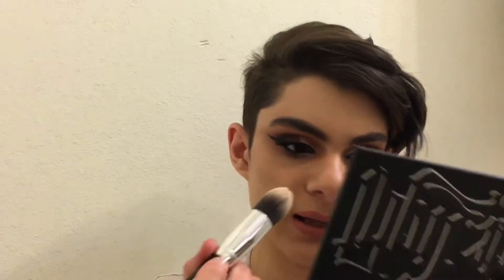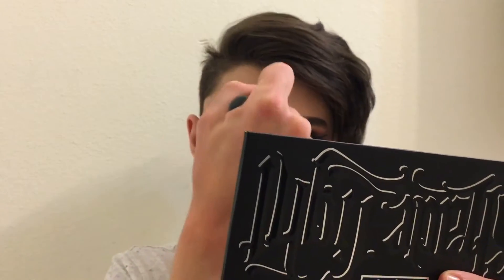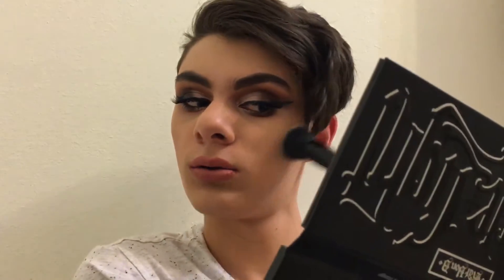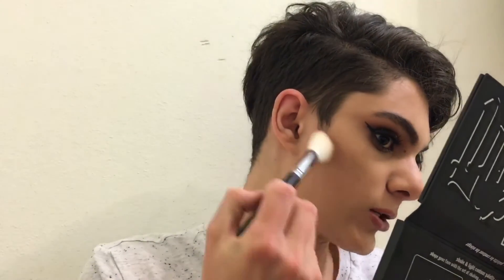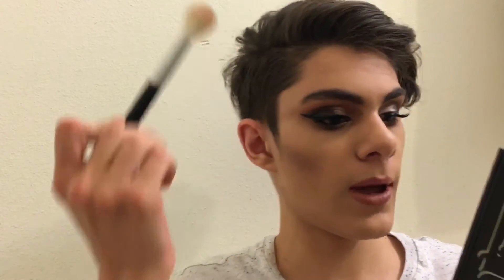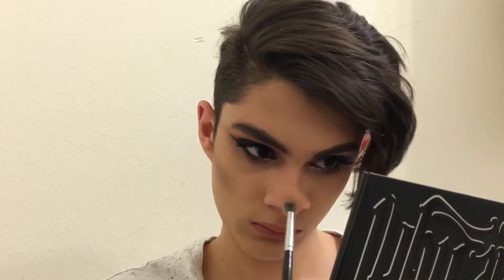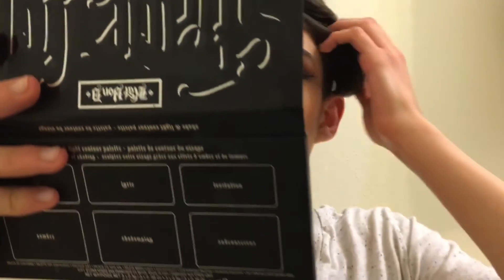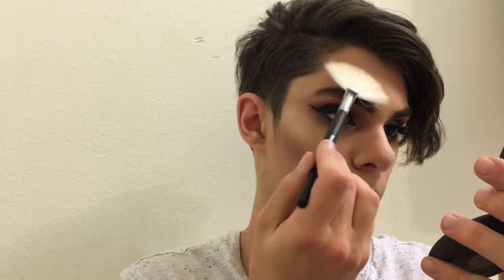How I Contour and Feminize My Face |Chris Muah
All products used to contour and feminize  my face are below babes! Remember your beautiful with or without makeup! xoxo Chris

Products used:
-Kat Von D Shade Light Pallate
-Nyx Blush in Amber

Brushed used:
-Elf Face Brush
-Morphe M405
-Morphe M410
-Morphe E17

All my other most active social medias are below!

Snapchat (I reply to your snaps!)- @dopeassc